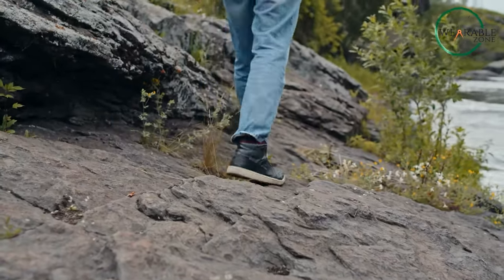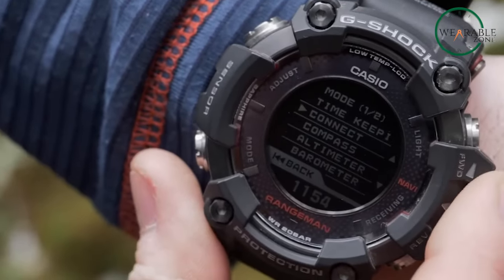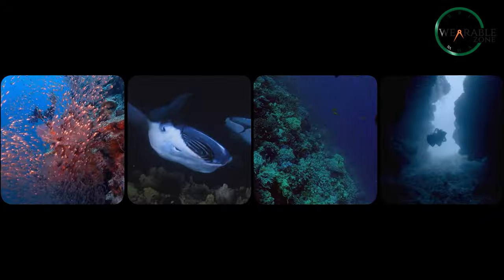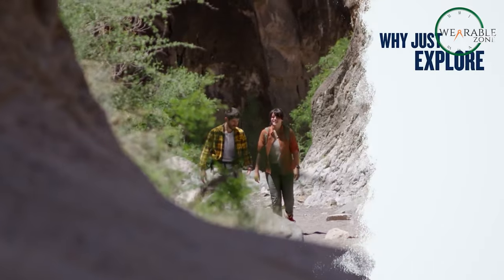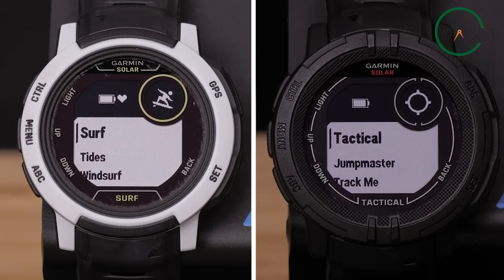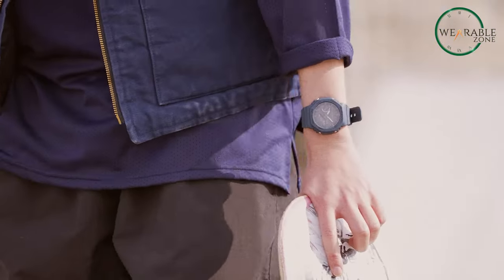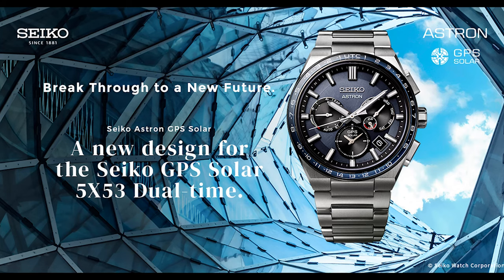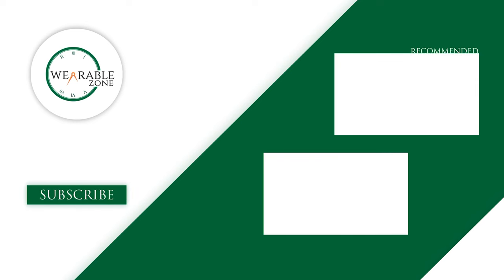5 Solar Powered Watch For Outdoorsmen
Solar Powered Watches are for those adventurous souls who yearn for the thrill of the outdoors. Bid farewell to the hassle of frequent battery replacements and instead harness the sun's energy. Solar-powered watches are tailor-made for rugged and eco-conscious outdoor enthusiasts. These watches derive their power from sunlight, ensuring they keep ticking during every expedition, no matter how remote. In this video, we've curated five solar-powered watches that are an ideal companion for outdoorsmen!